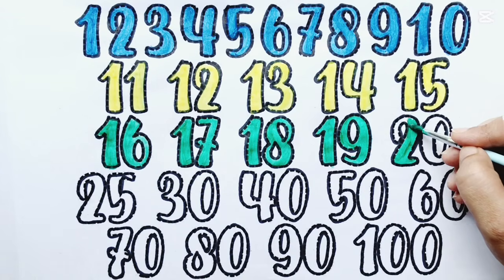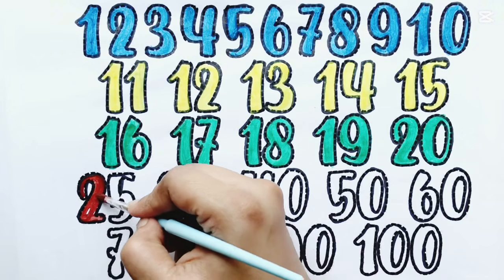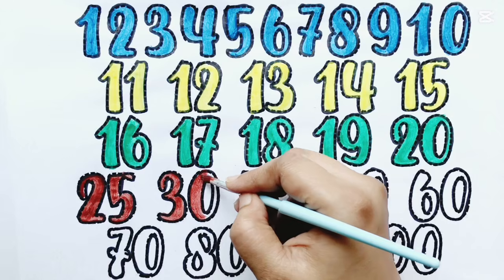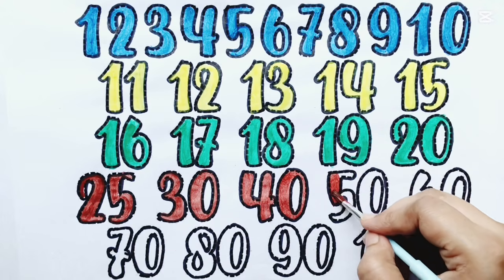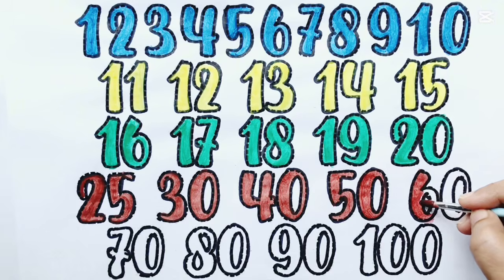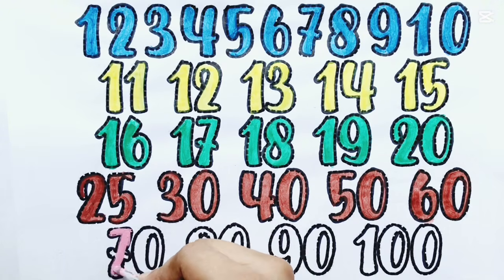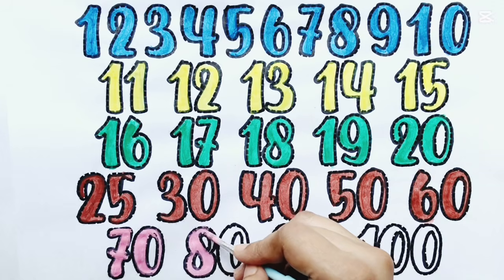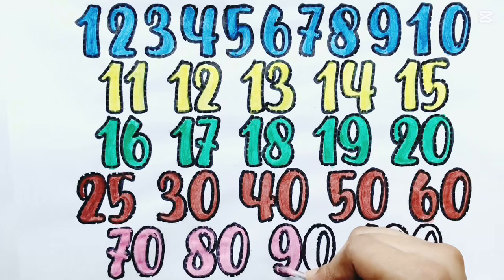Learn Numbers 1 to 100 | Coloring & Drawing for Kids | Number Counting Pages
Welcome to our fun learning world! 🎉 In this video, kids will learn how to draw, count, and color Numbers 1 to 100 in an easy and entertaining way. This colorful video is perfect for toddlers, preschoolers, and kindergarten kids to improve their number recognition and creative drawing skills.

🎨 What your child will learn from this video:

How to count Numbers 1 to 100 smoothly.

Bright and vibrant coloring for kids.

Step-by-step easy number drawing.

Our educational videos are designed to keep children engaged while they learn.